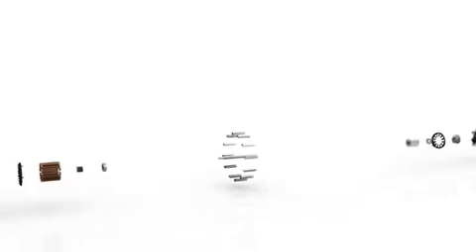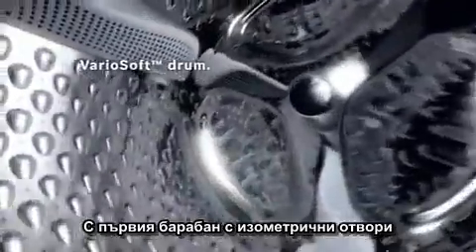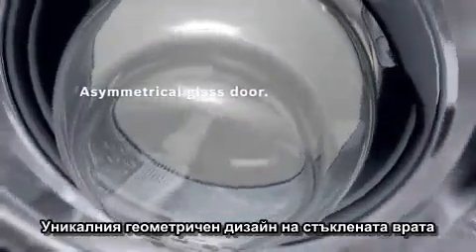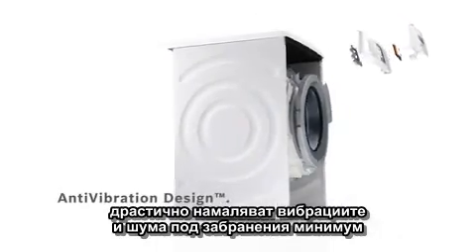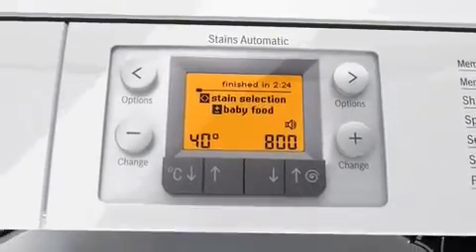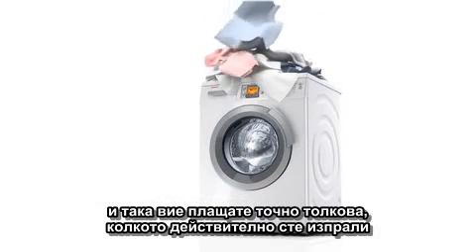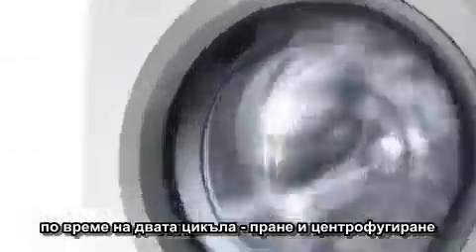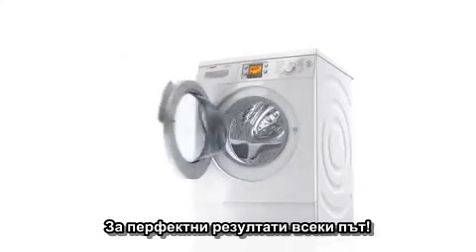Перални Bosch Logixx 8 VarioPerfect